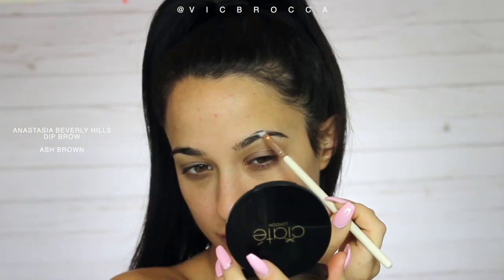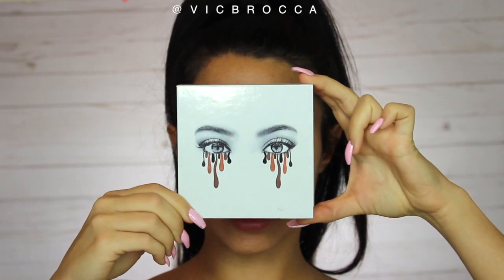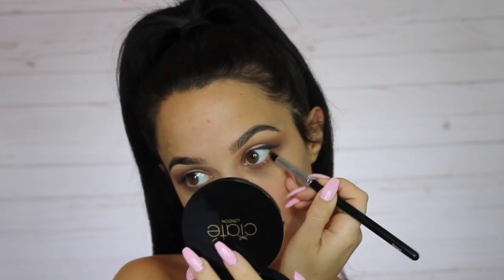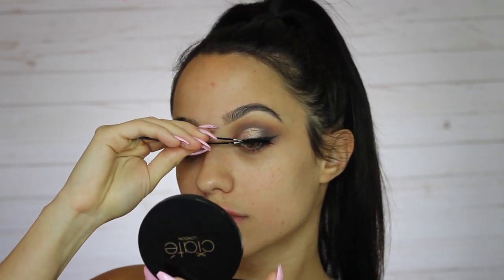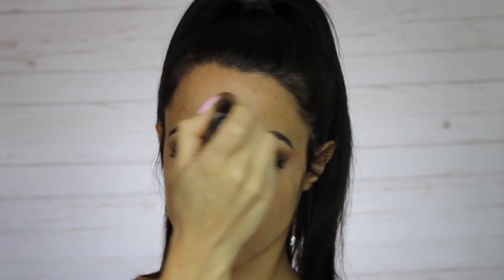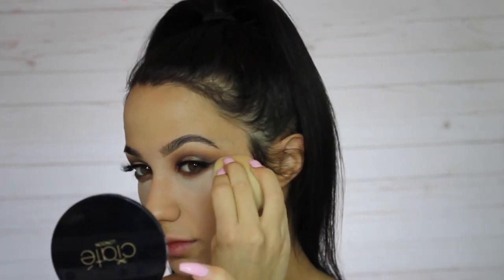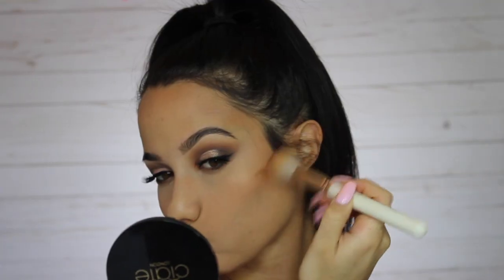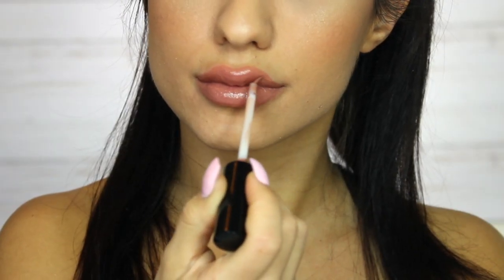REVIEW Kylie Cosmetics: Bronze Palette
M A K E U P & L I F E S T Y L E:

 INSTAGRAM FAM 200K+!

↓ SAVE MONEY! USE MY CODES ↓
Sigma Beauty
USE CODE VICBROCCA!

USE CODE VICBROCCA!